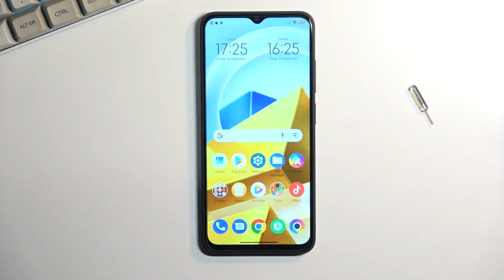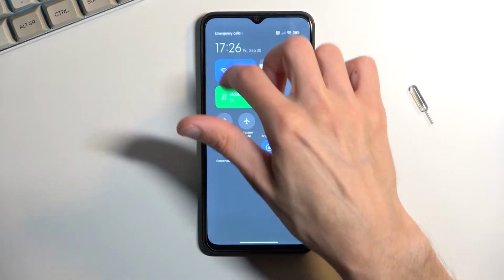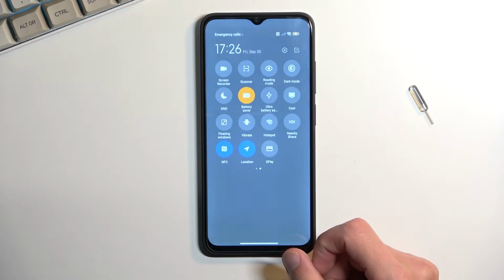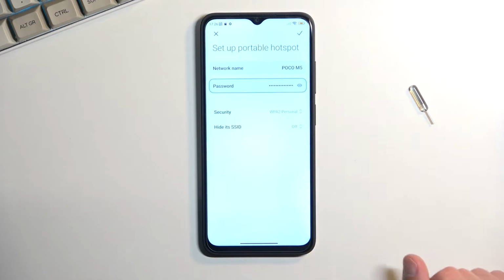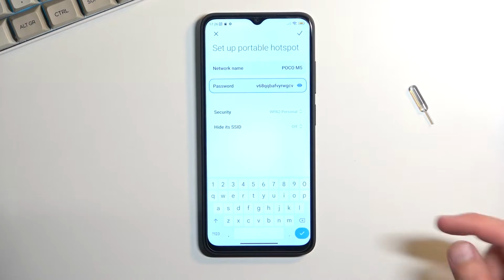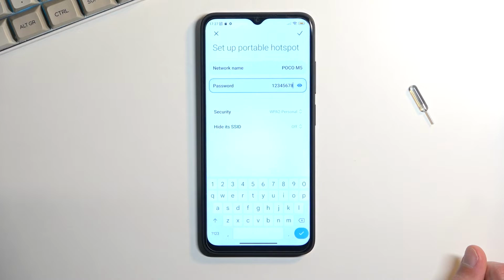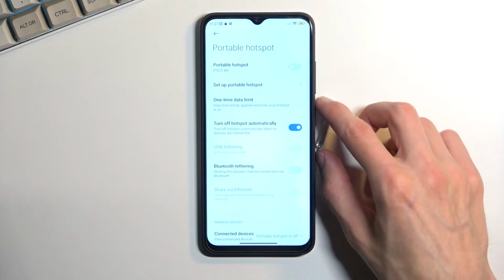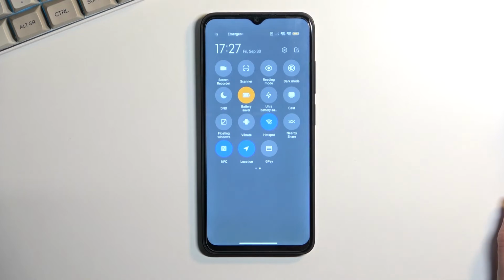How to Turn On and Set Up the Portable Hotspot on the POCO M5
Learn more about the POCO M5:
This very detailed and exhaustive video tutorial has been recorded and brought to your attention with the purpose of showcasing how you can activate and configure the personal hotspot feature on your POCO M5 smartphone. Thereby, we are humbly inviting you to view this video and learn how to set up the WiFi hotspot on the POCO M5 mobile device.

How to share the internet on the POCO M5? How to enable the personal hotspot on the POCO M5? How to configure the portable hotspot on the POCO M5? How to activate the personal hotspot on the POCO M5? How to manage the portable hotspot options on the POCO M5?